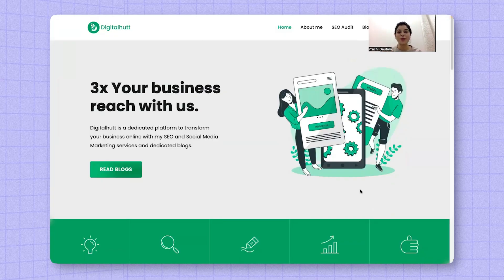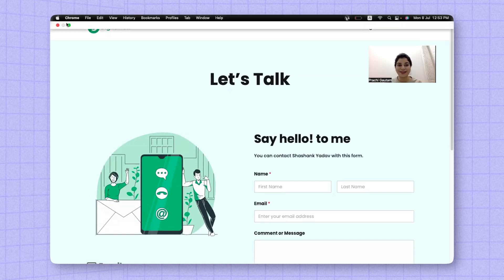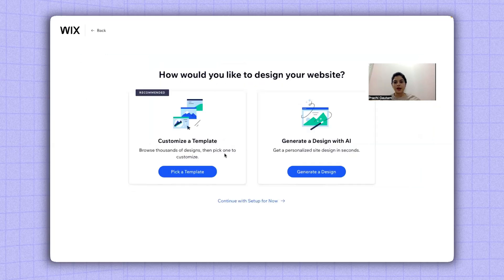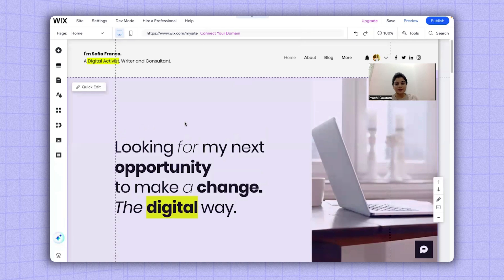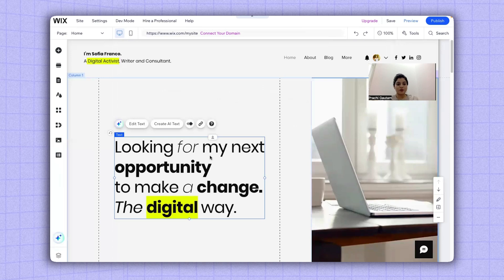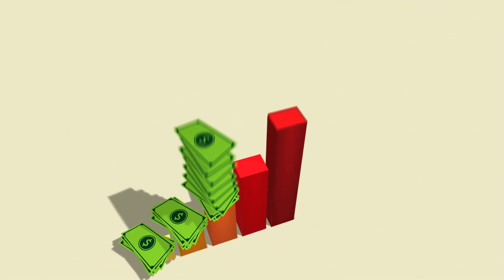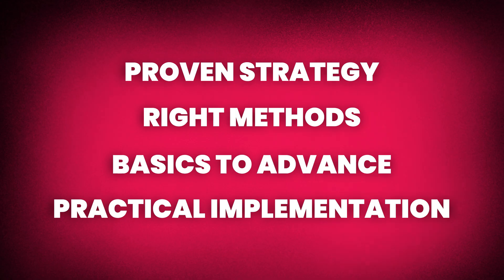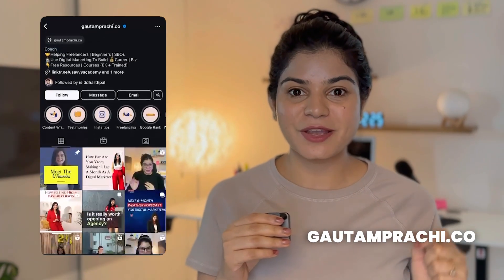How to build SEO portfolio | How to make portfolio website free | How to pitch clients for SEO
00:00 Introduction
01:07 Portfolio Example
02:00 Free Tool To Build Website
02:22 Website Building Tutorial
03:55 How to practice SEO
05:20 Building Experienced SEO portfolio
07:05 What to offer in free trial service
11:26 SEO Course